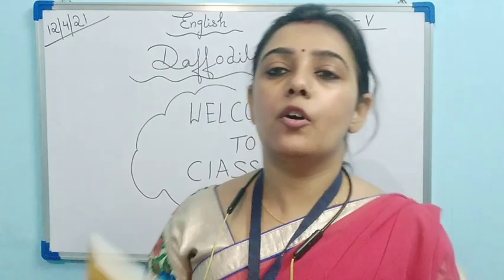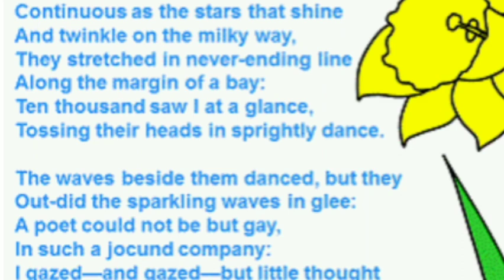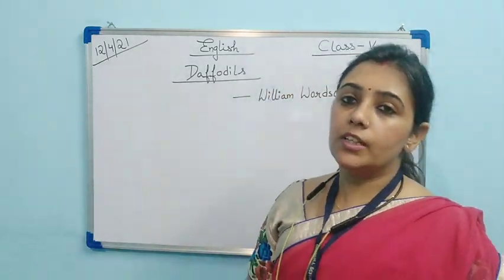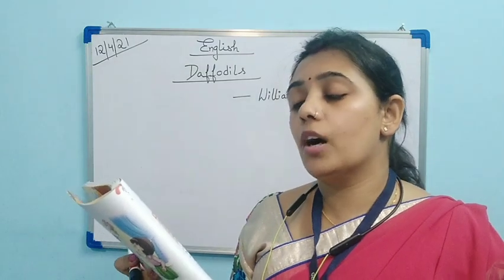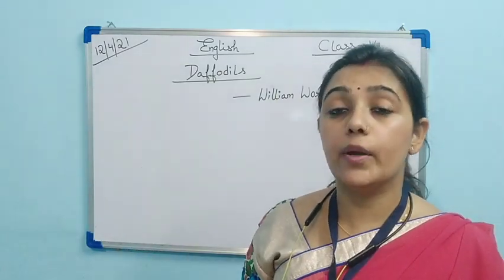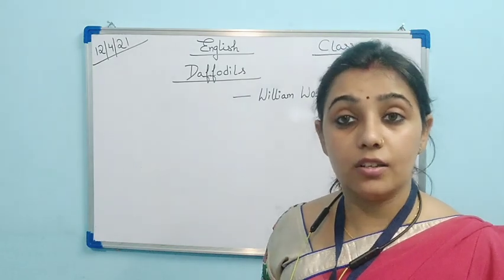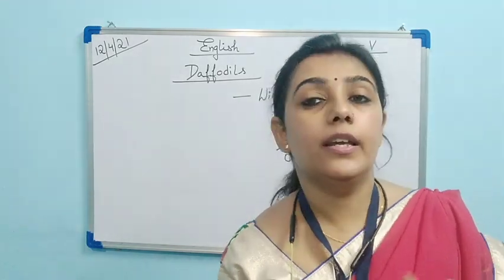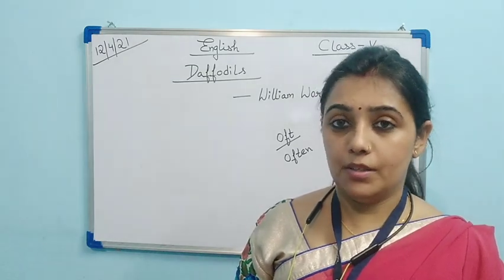New session 2021-22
Introduction of English books  and explanation of chapter 1
poem Daffodils